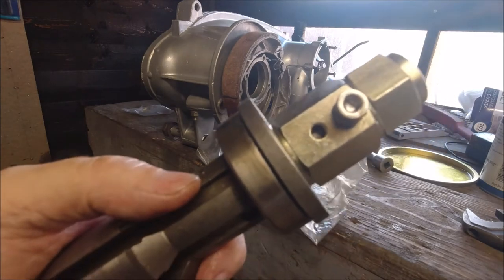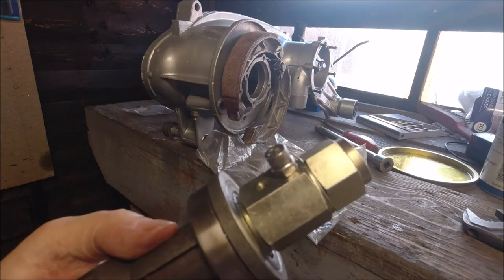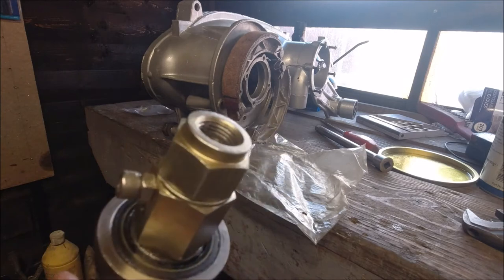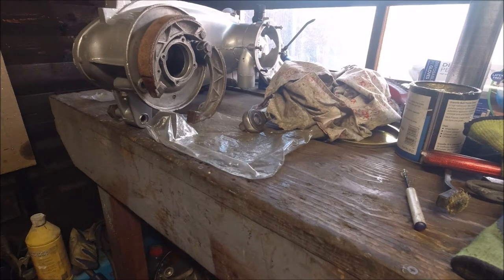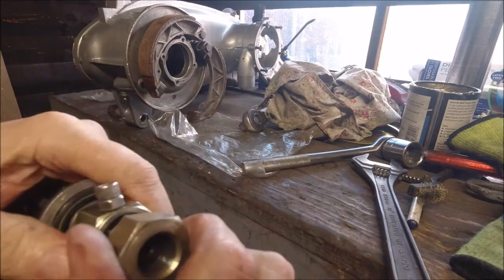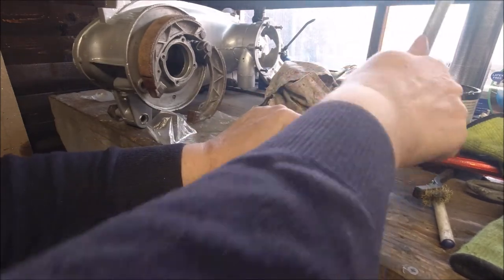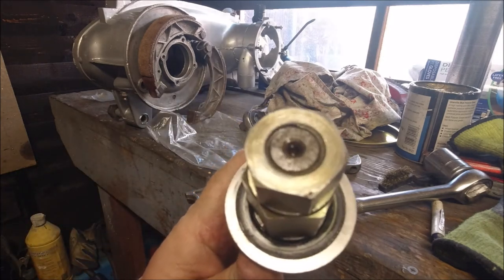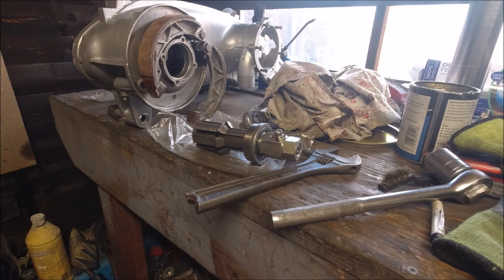Lambretta engine rebuild 8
the MB layshaft puller tool , A must to shim the gearbox properly